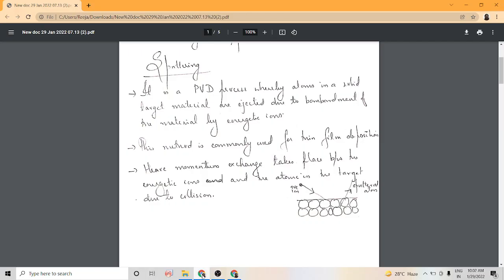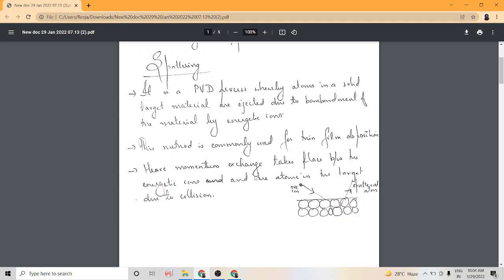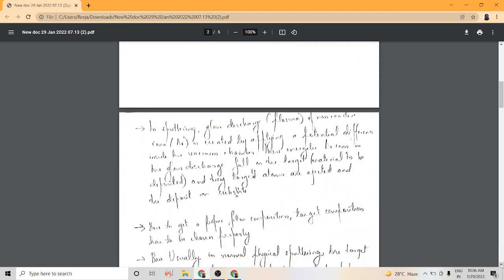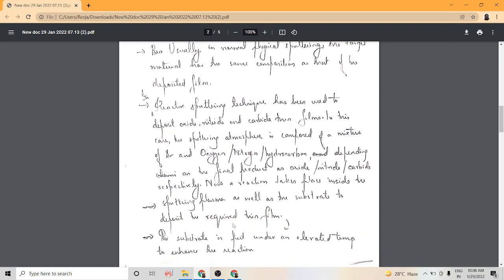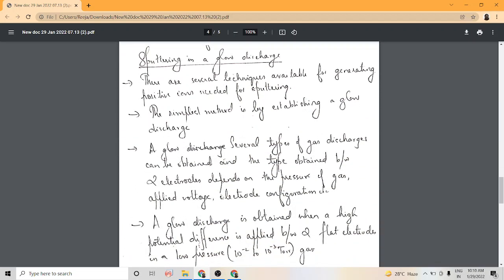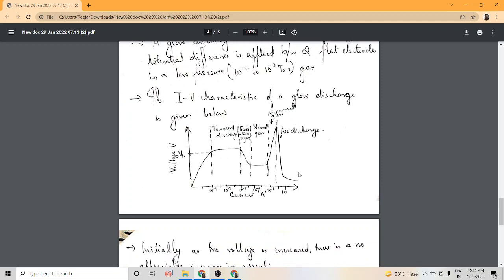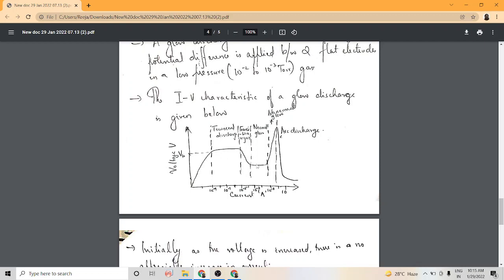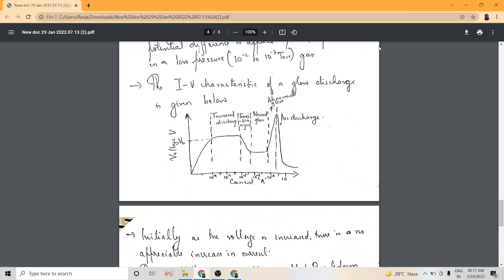Growth Techniques of nanomaterials-Part 3-Sputtering(Glow discharge)